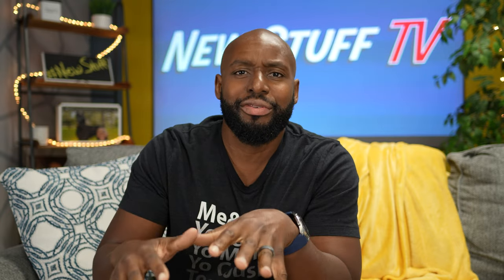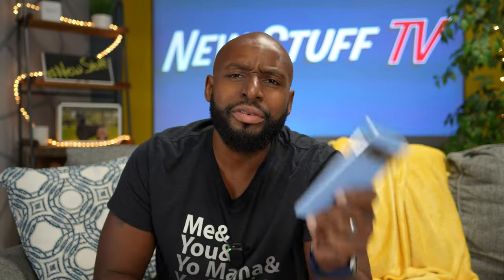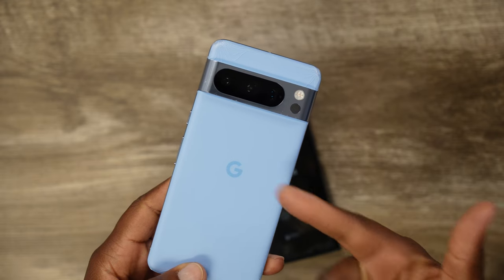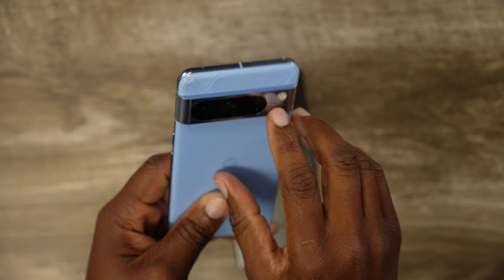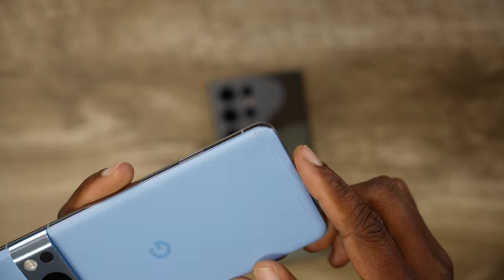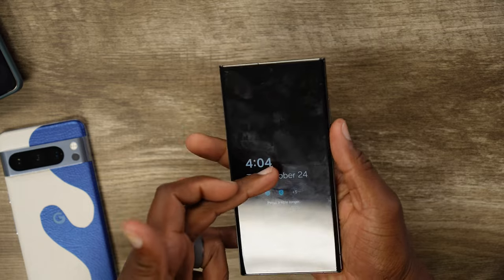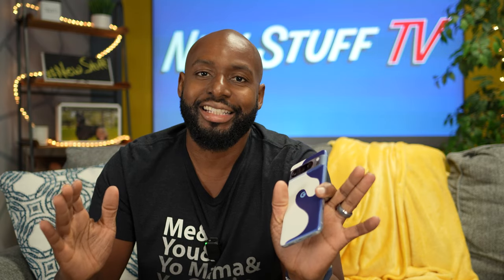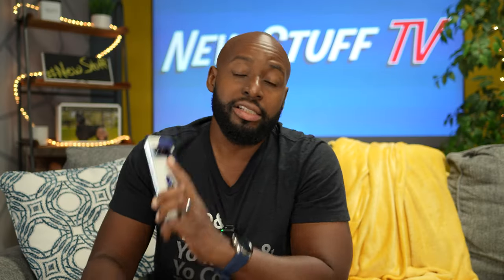Google Pixel 8 Pro vs Galaxy S23 Ultra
As a long-term Samsung Galaxy S23 Ultra user, I've gotta admit the Google Pixel 8 Pro does a few things better.

Google Pixel 8 Pro
Galaxy S23 Ultra